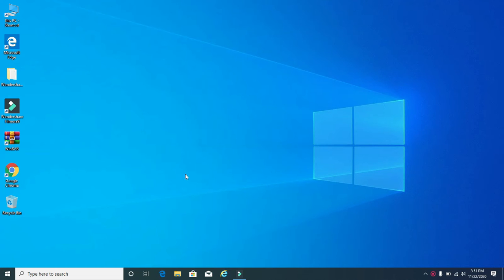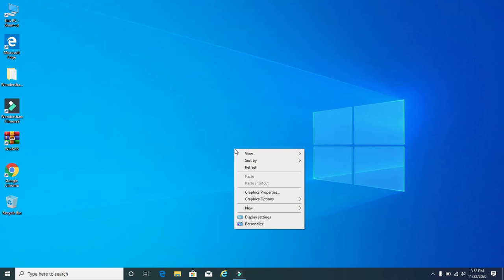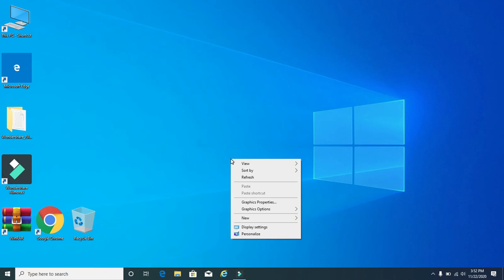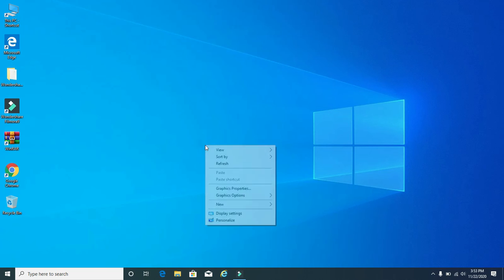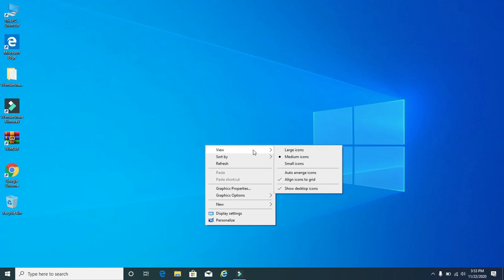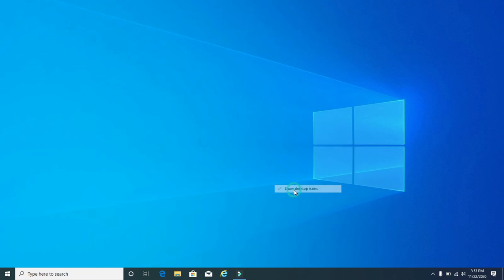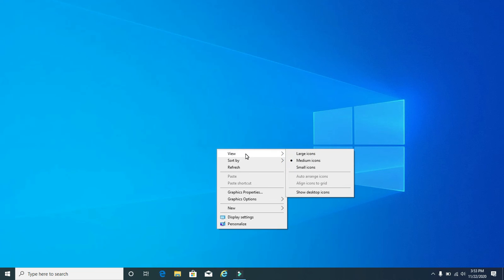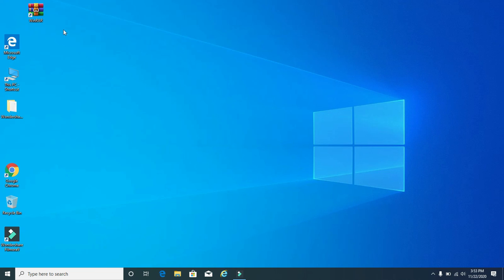Personalizing Desktop Icons In Windows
In this short tutorial I am simply demonstrating how you can personalize your desktop icons in windows.  This should work in all versions of windows.  It is very simple I hope you enjoy if you have any questions or comments just leave them in the comments box below!!  If you like my video as always feel free to add a like and subscribe to my channel ok stay tuned to my channel more technology educational videos to come in addition if anyone has any suggestions about what you would like me to teach you in regards to technology please feel free to put it in the comments box!